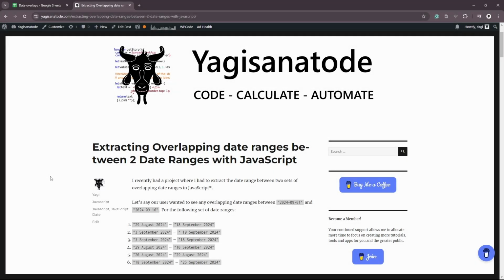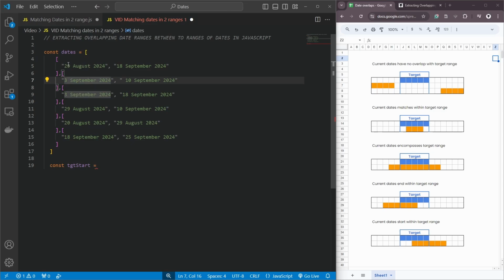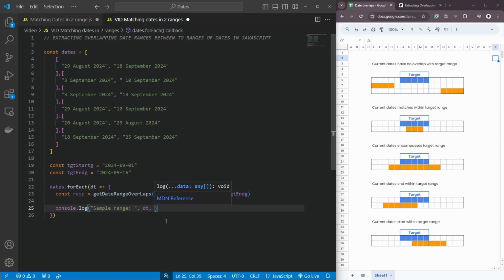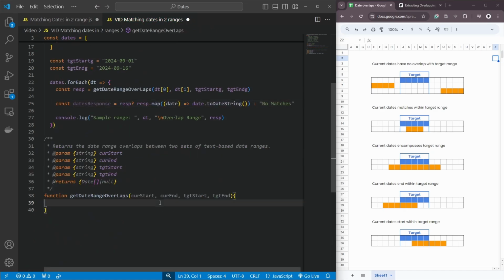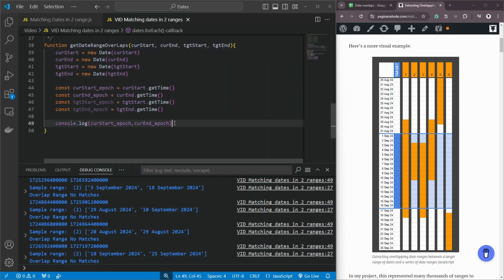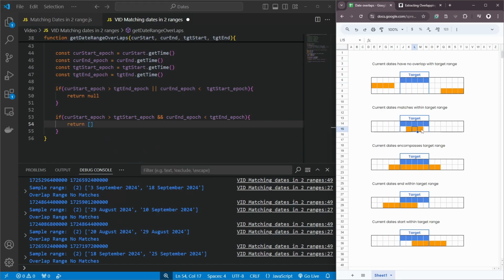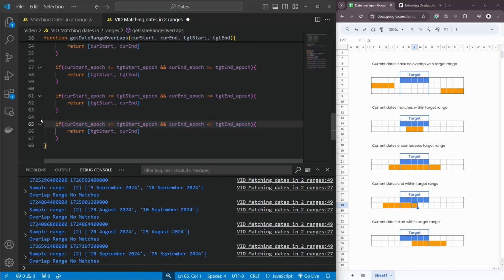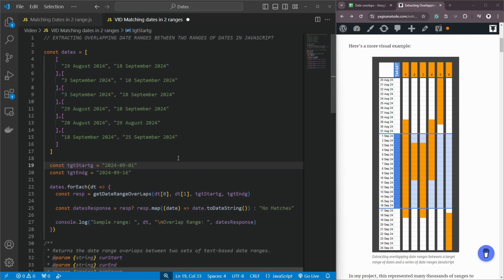Extracting Overlapping Date Ranges in JavaScript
Given a target date range and an array of date ranges to check, return the ranges of the checked dates where they overlap the target range otherwise return null using JavaScript.